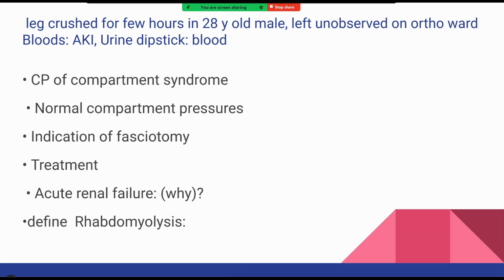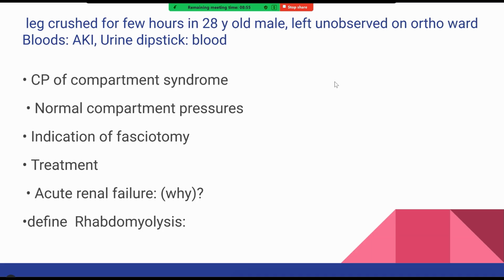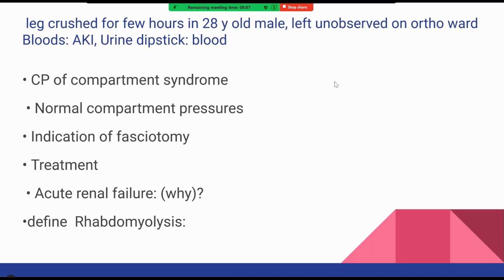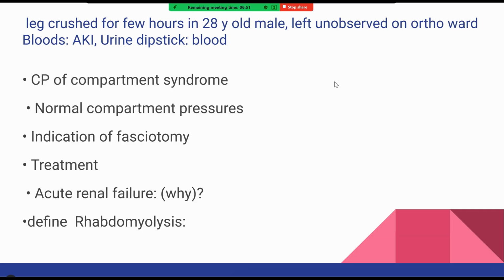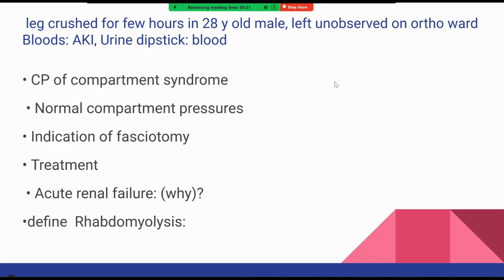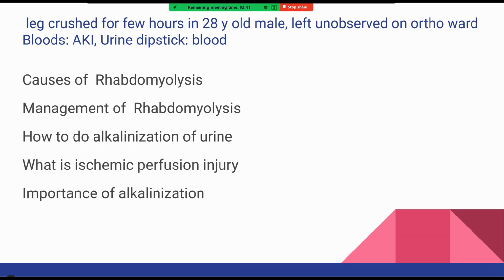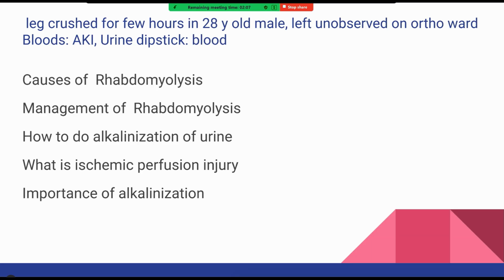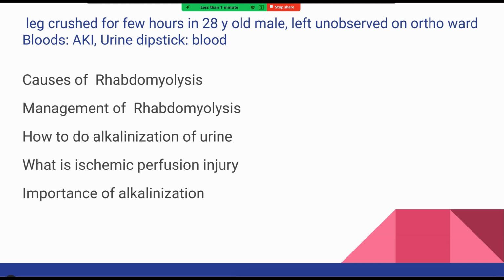MRCS B | CRITICAL CARE | CRUSH INJURY AND RHABDOMYOLYSIS MOCK EXAM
📌 MRCS Part B Mock Station | Crush Injury & Rhabdomyolysis – OSCE Style

In this video, we work through a high-yield MRCS Part B mock station on Crush Injury and Rhabdomyolysis, presented in a OSCE exam format.

You will learn how to:

Perform a systematic ABCDE assessment in a trauma patient

Recognize clinical features of crush syndrome and rhabdomyolysis

Interpret key blood results (CK, potassium, renal function, ABGs)

Identify life-threatening complications including hyperkalaemia and acute kidney injury

Outline immediate management, fluid resuscitation, urine alkalinisation, and indications for dialysis

Communicate clearly and safely using an examiner-friendly MRCS Part B structure

🎯 Ideal for:
MRCS Part B candidates, Core Surgical Trainees, IMGs preparing for UK surgical exams, and anyone revising critical care and trauma OSCEs.

📚 Tip: Pause the video and attempt the station yourself before watching the model answer.